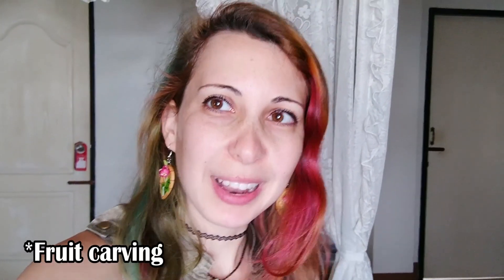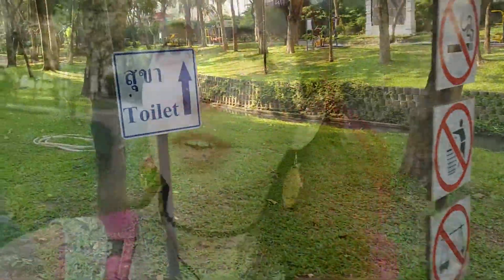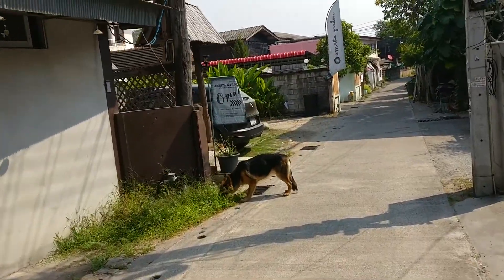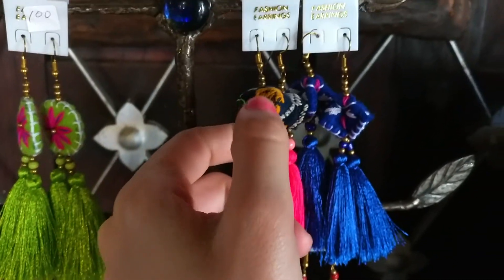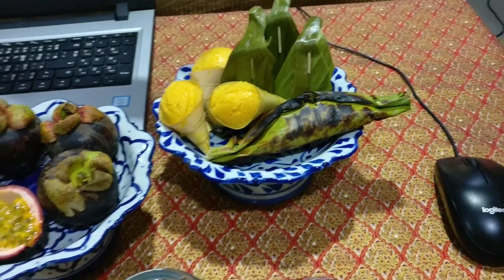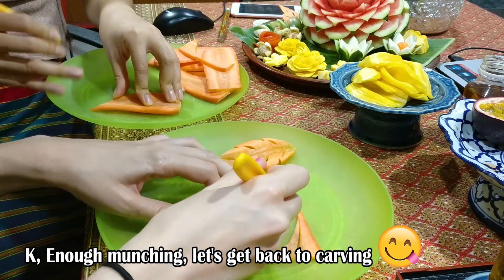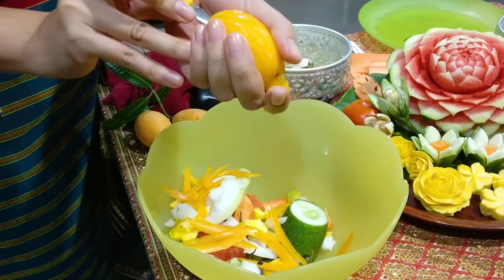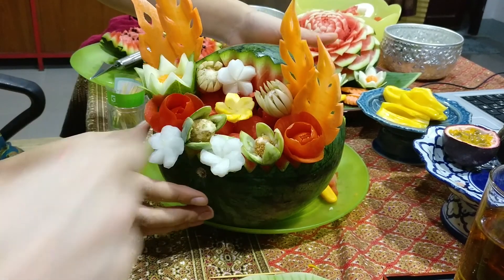Fruit carving lesson & Amrita Garden Vegan restaurant | Thailand Vlog, Chiang Mai - day 10 part 1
The 27.1.19 was such a fun day, first I explore more of the city and got to visit another vegan restaurant called "Amrita Garden". later this day I took a fruit carving lesson from a lovely lady, the lesson was amazing, she treat me with some Thai traditional treats and a fruit I never tasted before ( Mini mango/ma-praang). the lesson was so relaxing and I got to learn some new skills *Buhahaha expect some creative carved fruits in the future.

*It take a long time editing those videos and your support is always appreciated, it give me a lil' extra boost to keep editing & sharing my adventures.